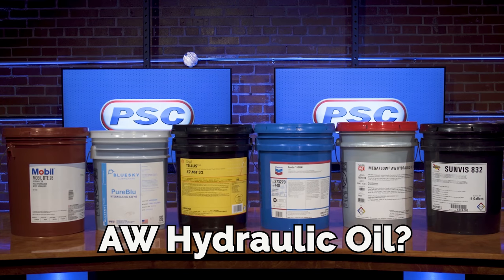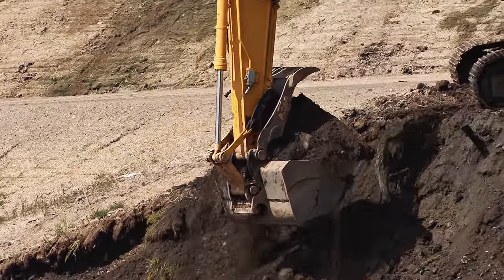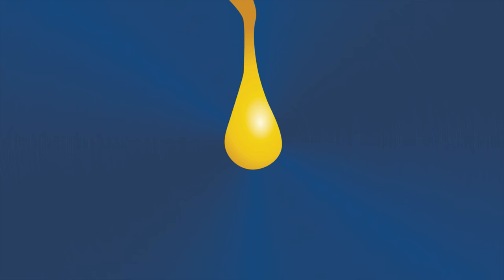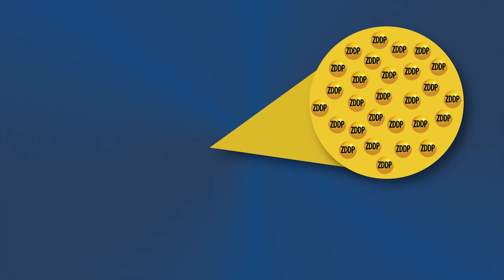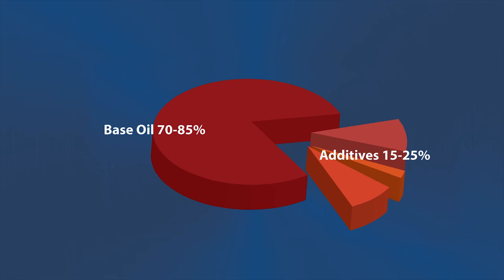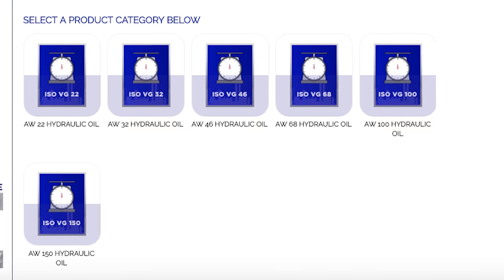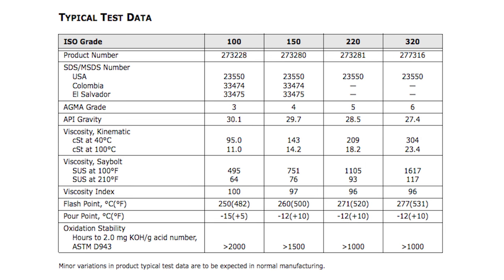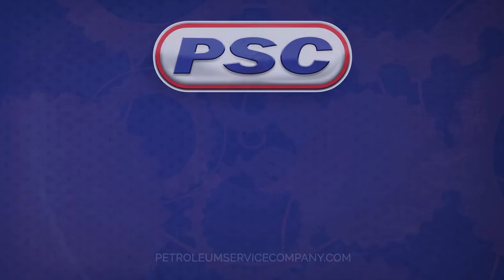What does AW Stand For? | Petroleum Service Company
Anti-wear hydraulic oils come in various viscosity grades and have many applications. Learn more about what anti-wear hydraulic oil is, and the benefits from using it.